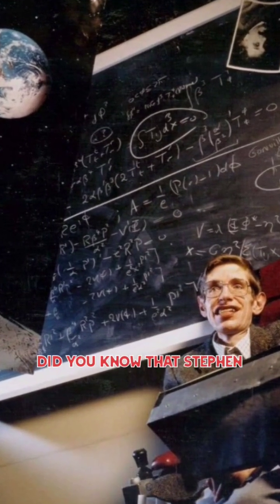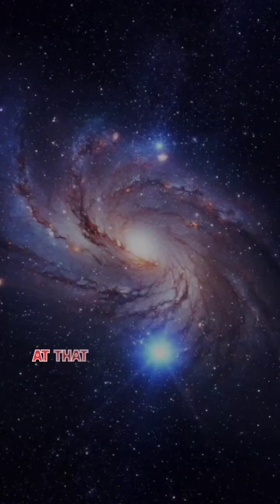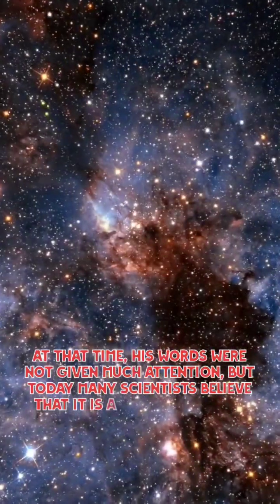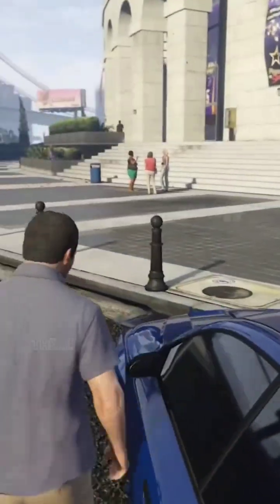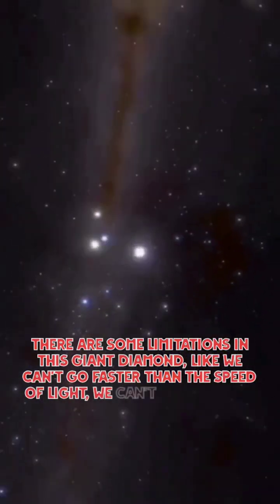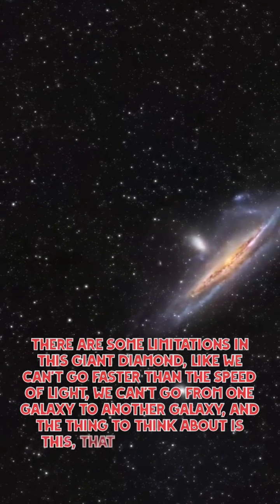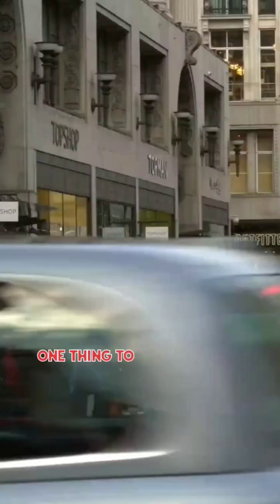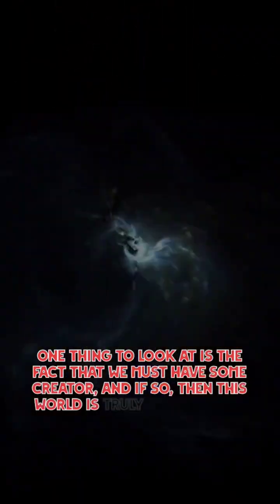Is Our World a Simulation? | Stephen Hawking's Theory Explained"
Explore the mind-bending concept proposed by renowned physicist Stephen Hawking - that our reality might be a simulated construct. Delve into the implications of this theory and its potential impact on our understanding of existence. Join us as we unravel the mysteries of the universe and contemplate the nature of our own reality.
simulation theory
Stephen Hawking,
reality, universe,
universe, physics
simulated reality,
philosophy, existence
quantum mechanics,